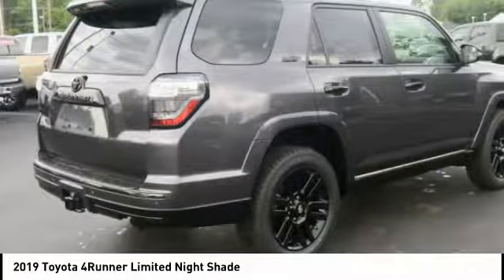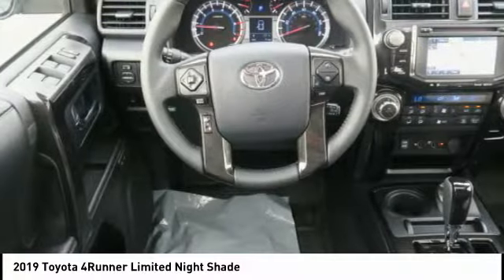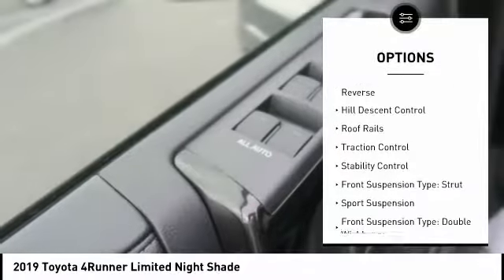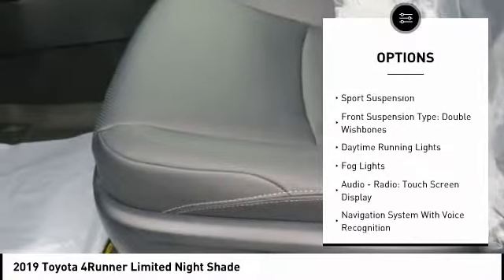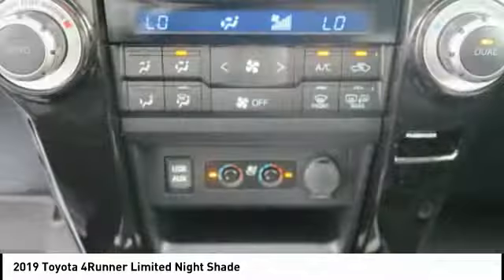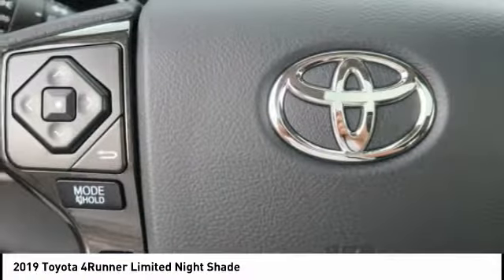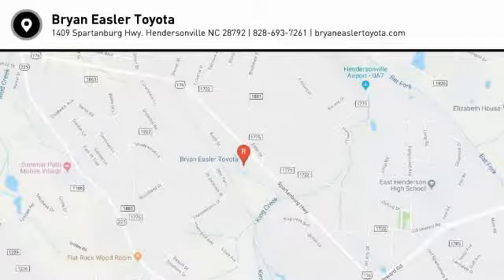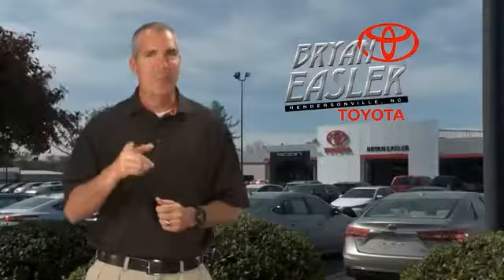2019 Toyota 4Runner Hendersonville NC 19T1022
2019 Toyota 4Runner Limited Night Shade

1409 Spartanburg Hwy.

You'll love this 2019 Toyota 4Runner. This is a Vehicle you'll want to take home. Call and get in touch with Bryan Easler Toyota directly, and be the first to open the Vehicle door today!